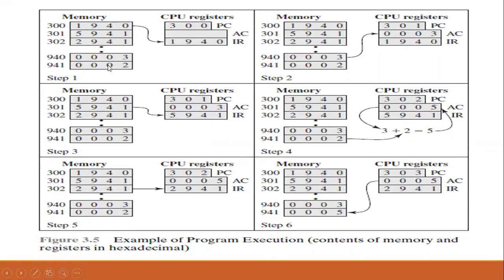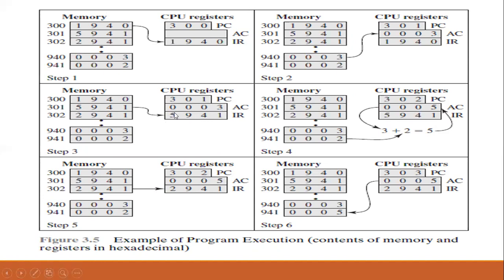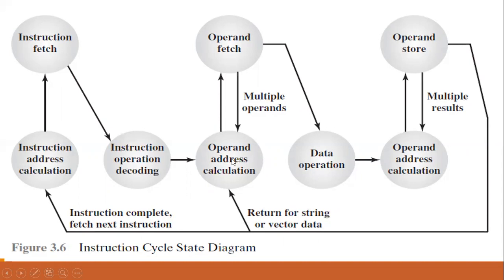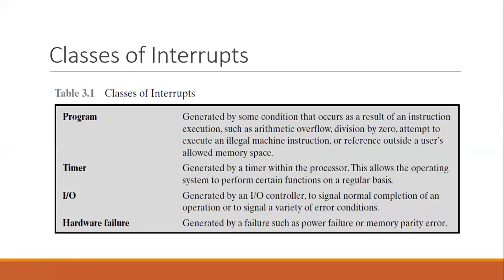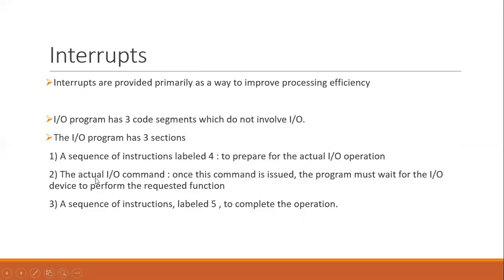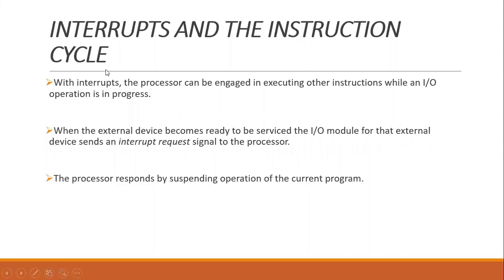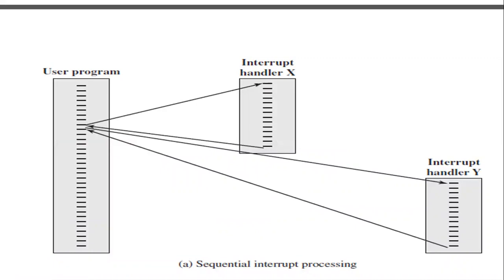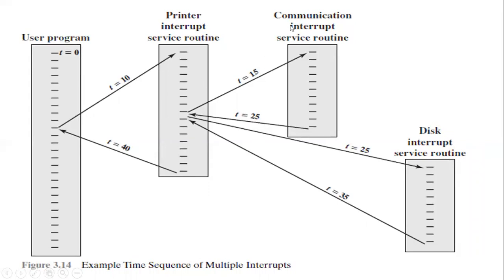Execution of instructions